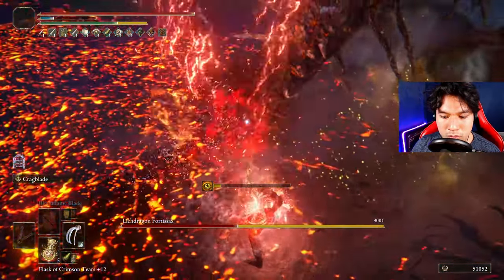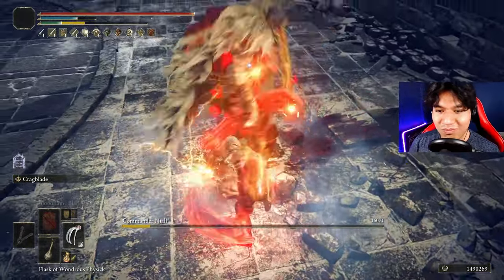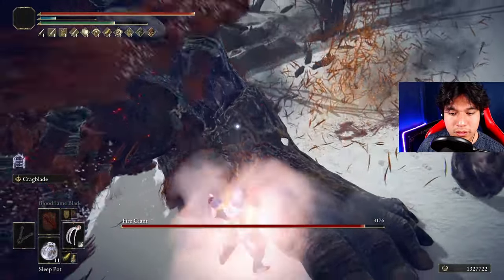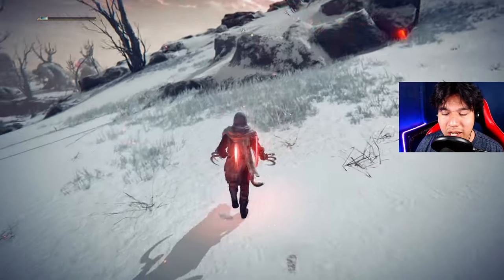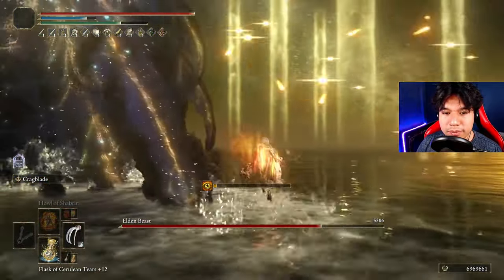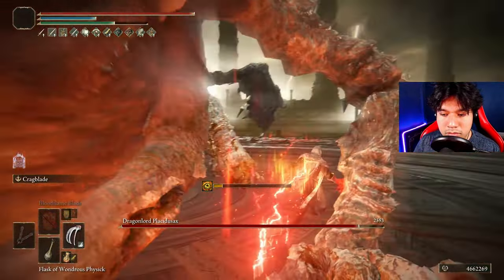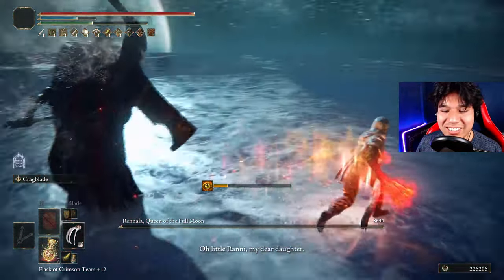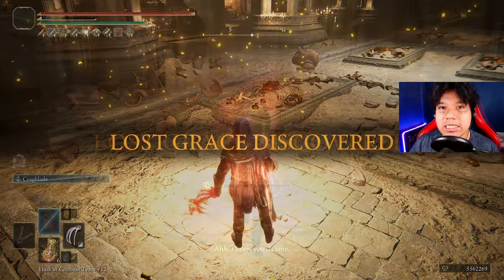Elden Ring: THE "MOST OP" CLAWS BUILD YOU WILL SEE - Bloodhound Claws VS All Bosses NG+ No Hit 2024!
In this video i am going to beat All Elden Ring Main Bosses in NG+↑ without taking any hit using the a new broken build, the Bloodhound Claws are such an insanely powerful weapon that can make the game easy! 🔥

This WILD RIPPER Build is OVERPOWERED and FUN in Elden Ring
THE BEST "OP BUILD" TO BEAT MOHG AND ENTER ELDEN RING DLC
The NEW "Most Broken" & Fun build in Elden Ring 1.10
How OP can the Bloodhound Claws be in Elden Ring NG+?

Be sure to comment what do think about this awesome unique weapon build and which weapon you would like to see in upcoming videos, i strongly appreciate your comments and i actually consider your suggestions, so feel free to let me know your thoughts about it! :D

Played with mouse and keyboard cause... why not?

Armor Set:
War Surgeon Set - White Mask

Timestamps:

00:00 Intro
00:21 Sponsor
00:35 Build Explanation and Stats
02:08 Margit, the Fell Omen
02:25 Godrick the Grafted
02:51 Starscourge Radahn
03:16 Morgott, the Omen King
03:45 Fire Giant
04:44 Commander Niall
05:40 Loretta, Knight of the Haligtree
06:07 Malenia, Blade of Miquella / Goddess of Rot
06:51 Maliketh, the Black Blade
07:34 Godfrey / Hoarah Loux
08:05  Radagon / Elden Beast
09:10 Lichdragon Fortissax
09:30 Mohg, Lord of Blood
09:50 Dragonlord Placidusax
09:50 Astel, Naturalborn of the Void
11:11 Rennala, Queen of the Full Moon
11:51 Regal Ancestor Spirit
12:14 Red Wolf of Radagon
12:27 Draconic Tree Sentinel
12:45 Golden Godfrey
13:08 Godskin Duo (How to buff)
13:58 Paul